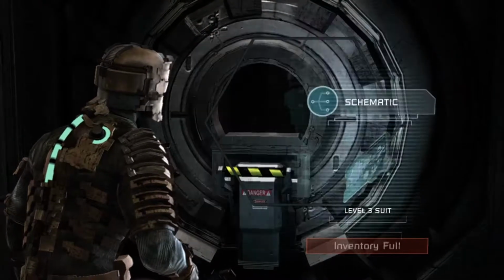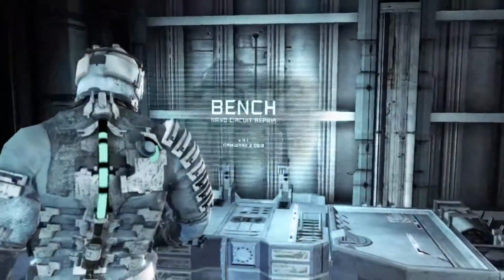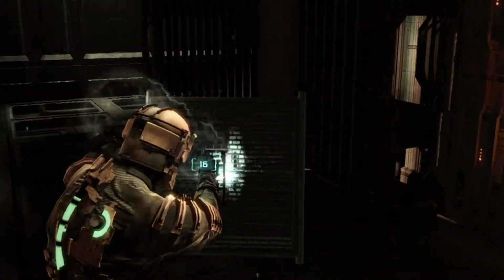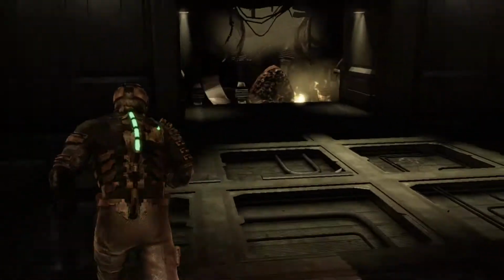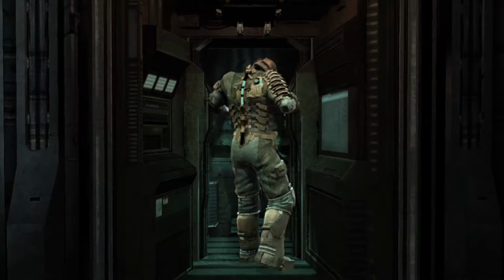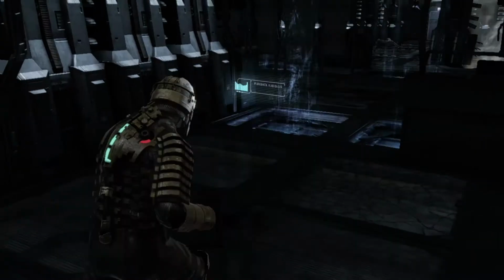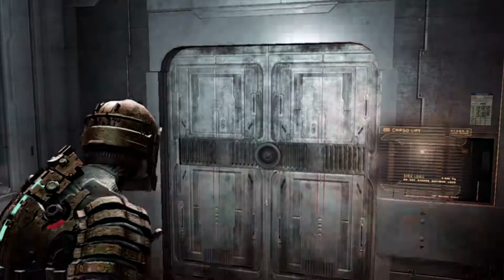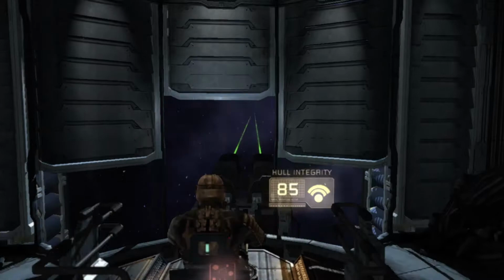Dead Space (One Gun Run) Pt. 5 [Spookyfest 2019]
Rule of This Run: Beat the game using only the plasma cutter

Woah big mama